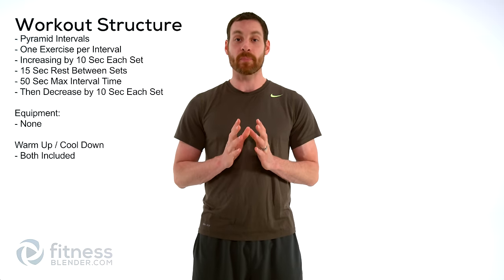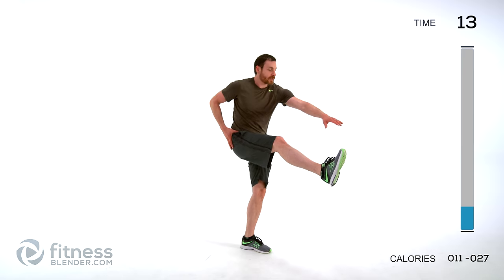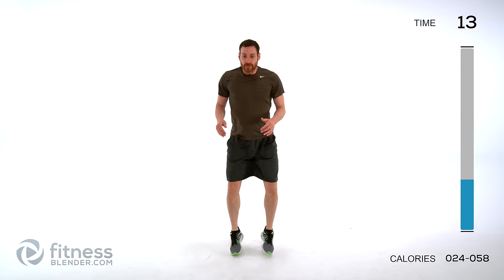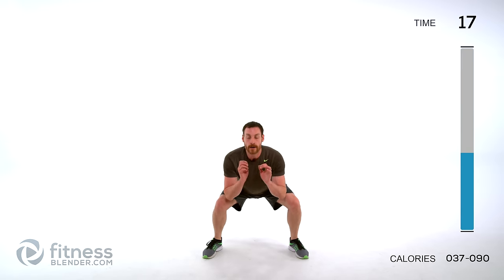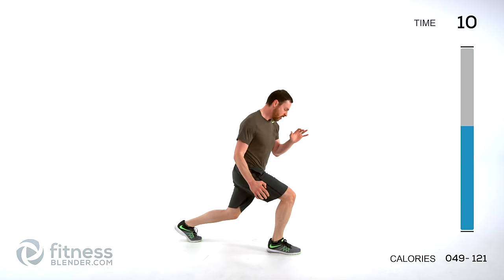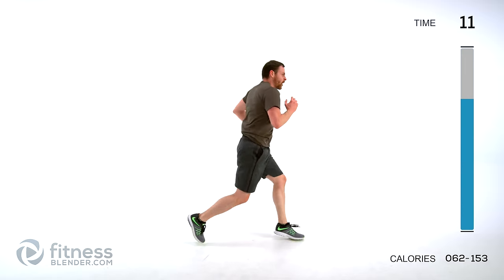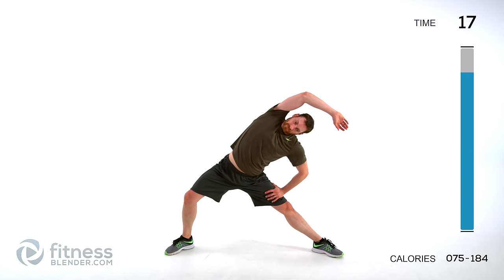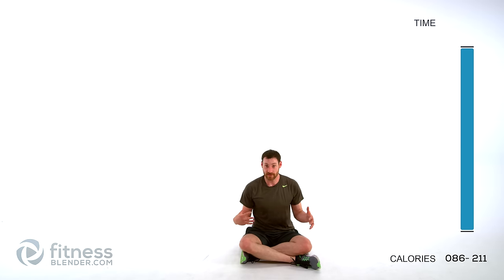Intense At Home Pyramid HIIT Workout with Warm Up & Cool Down